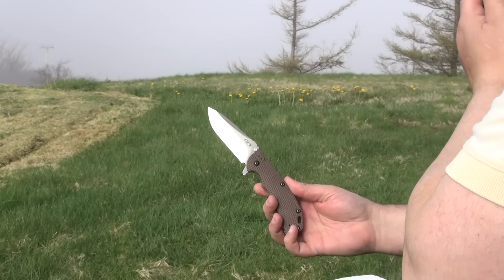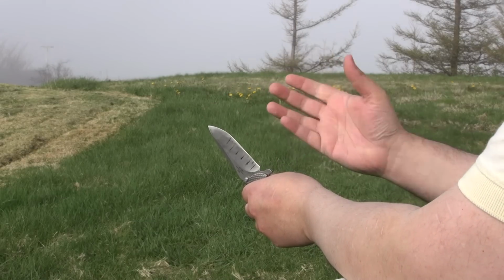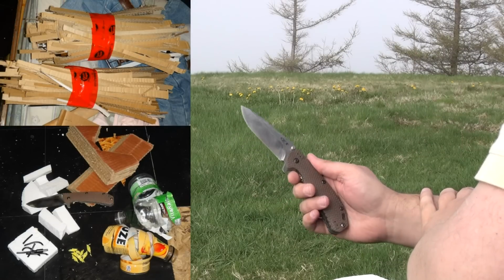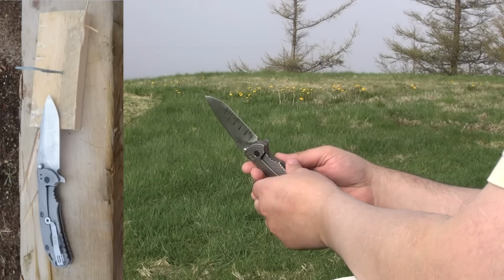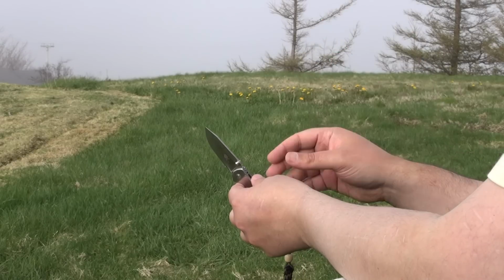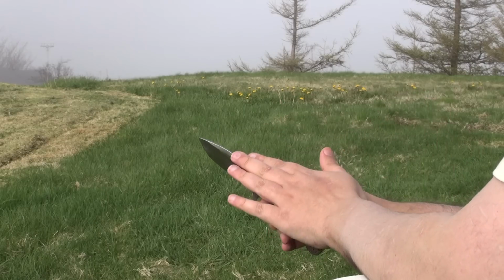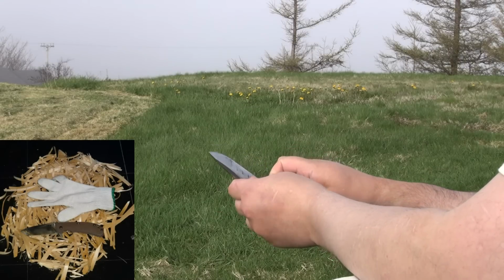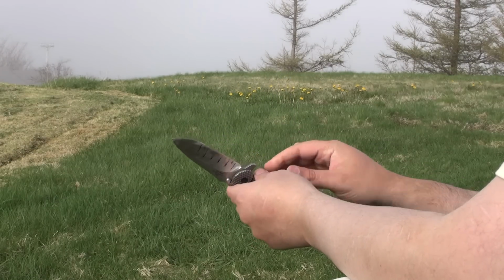Zero Tolerance ZT 0561 : edge retention, prying (lock failure)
A brief summary :

-edge retention is improving, but is VG-10 class at best in wear
-still fairly chippy at the edge
-works best with 15+ dps edges
-far too high an angle to be useful for me still
-grindability is far too low for Murray Carter style sharpening
-blade has lots of strength for prying as does the handle
-lock does not have he security, releases trivially
-this knife was used before and the lock was effected could be a cause